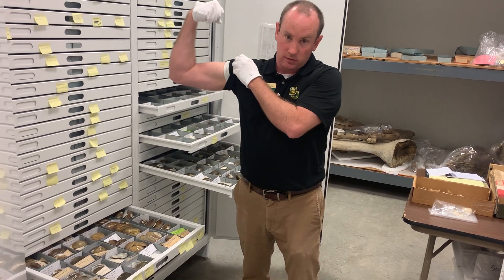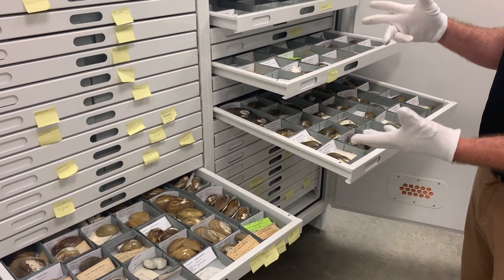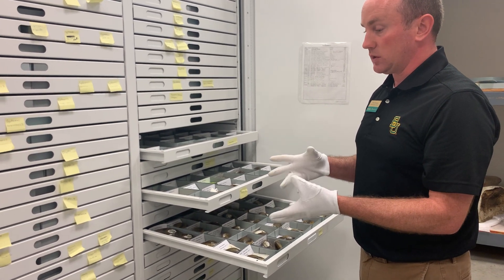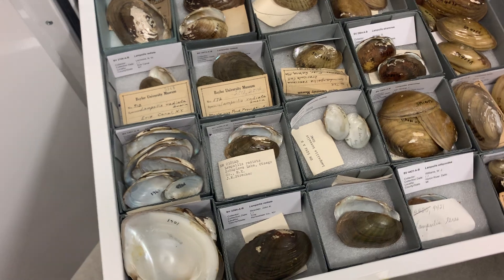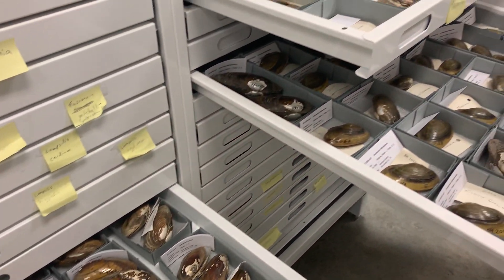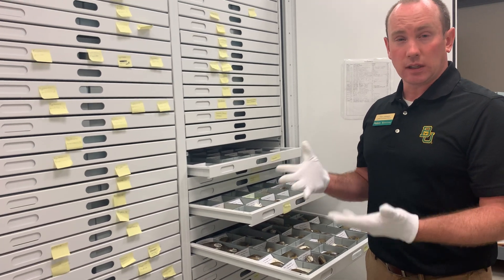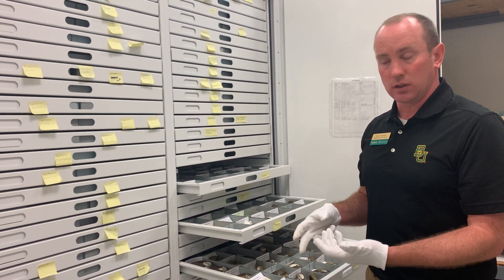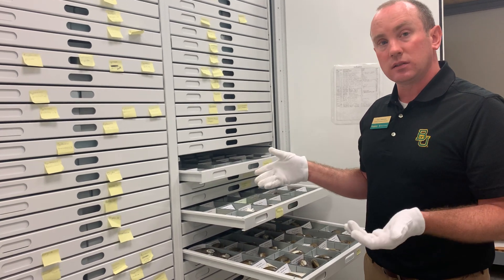Mayborn At Home- Virtual Visits Drawer of the Day Mollusks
Exhibits manager Trey shows off the museum's collection of mollusks.